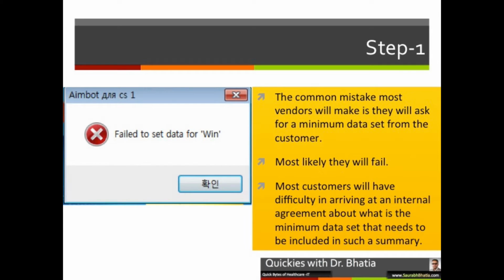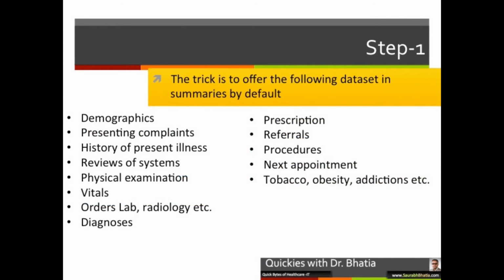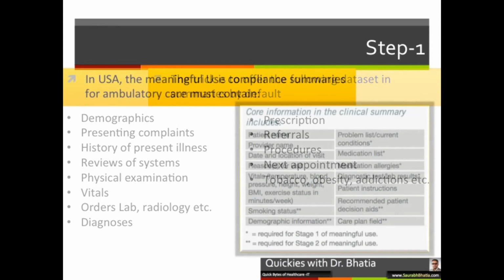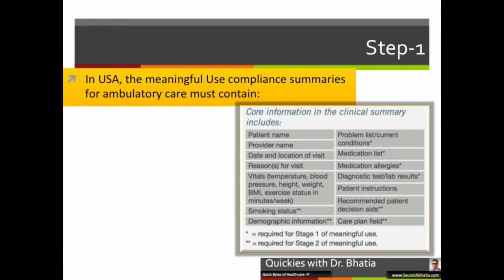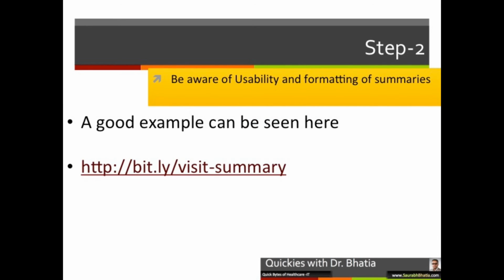Creating automated Visit Summary from EMR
This video is a guide to EMR vendors about how to create an automated visit summary or discharge summary for the hospitals' patients